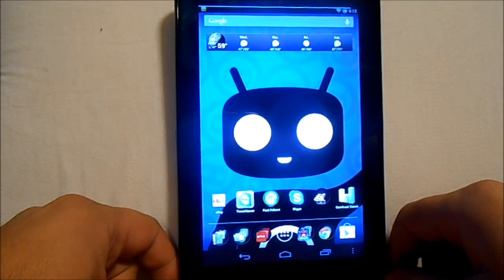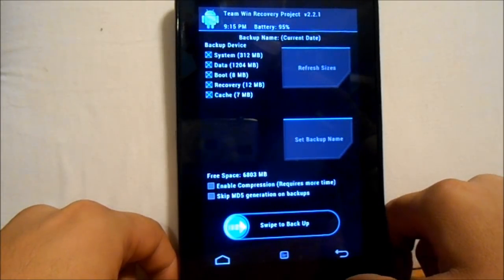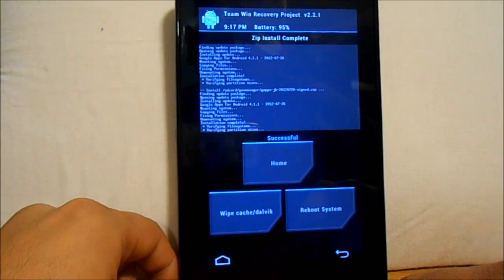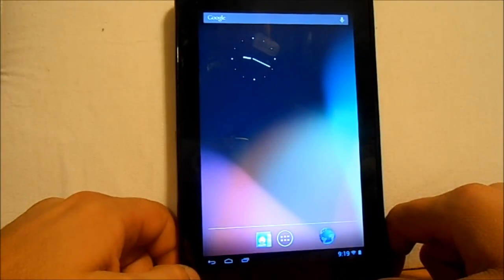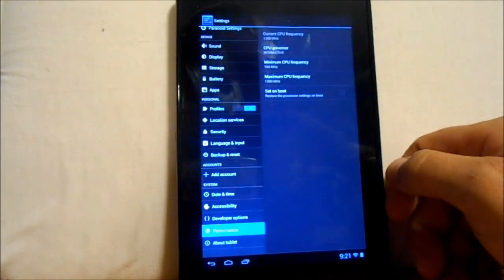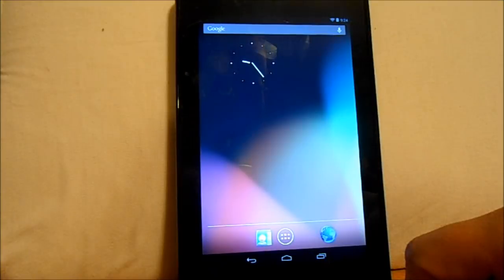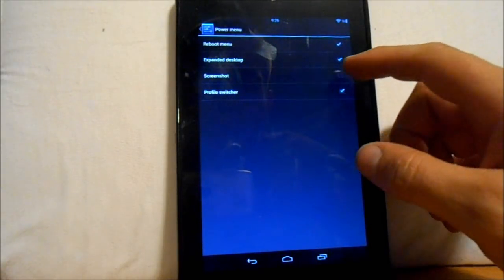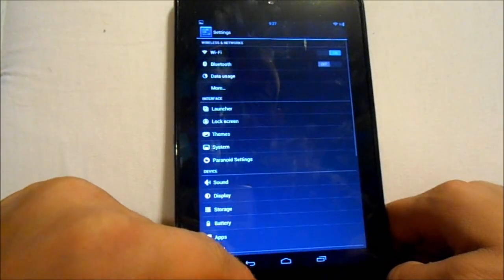How to install Paranoid Android 2.15 jelly bean on the google nexus 7 using twrp recovery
How to install Paranoid Android 2.15 jelly bean on the google nexus 7 using twrp recovery and goo manager.